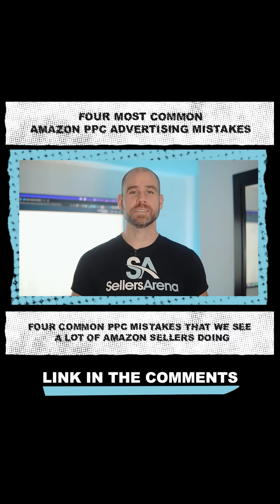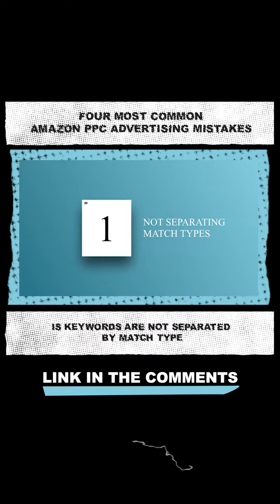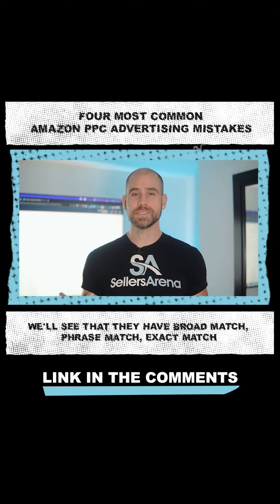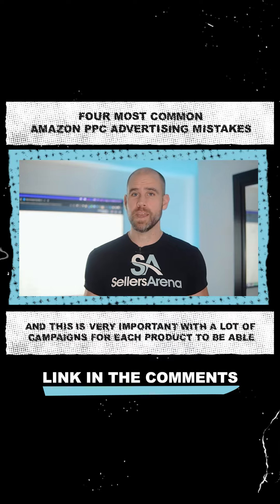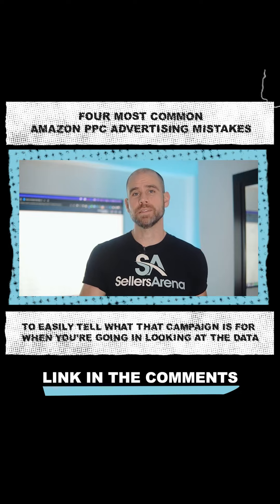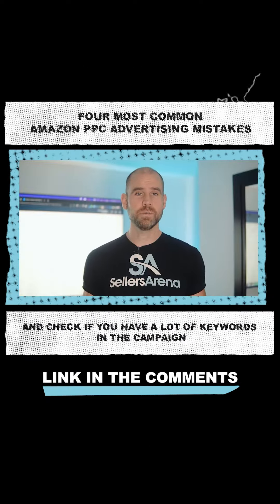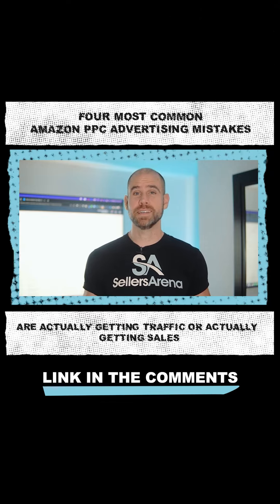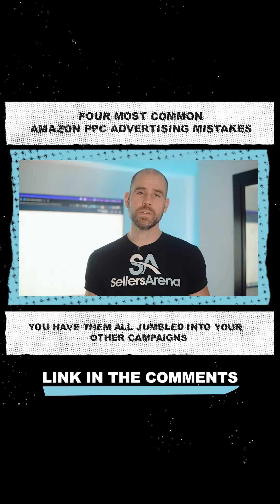Four most common Amazon PPC advertising mistakes